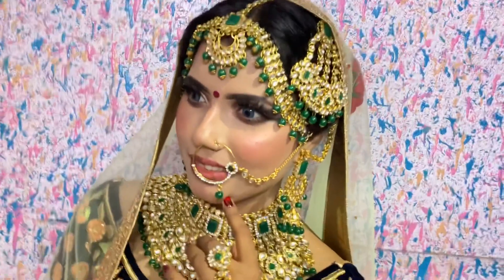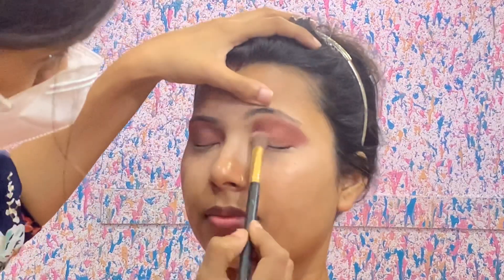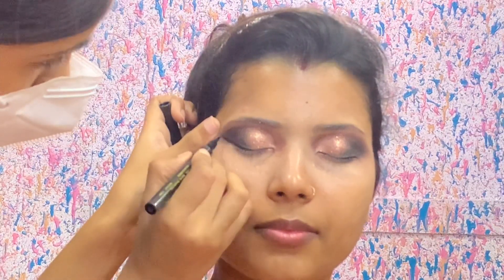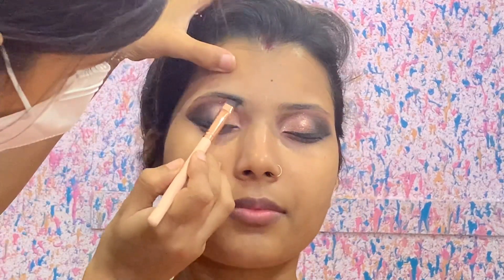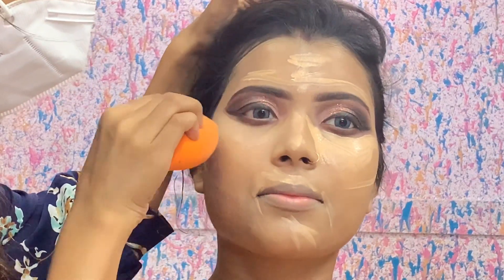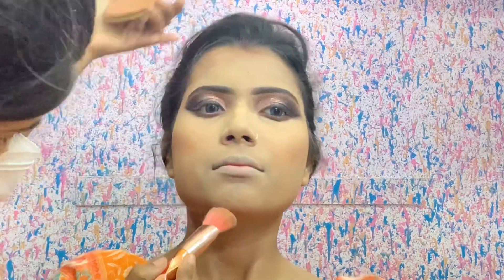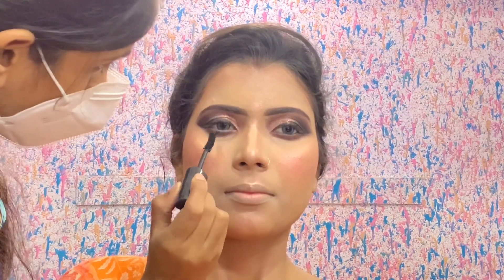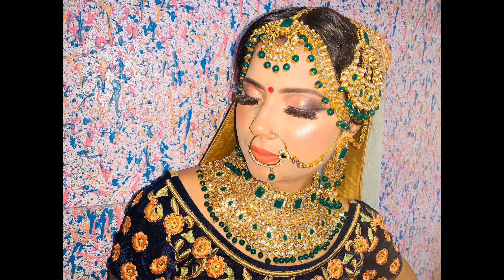Ponds BB cream से करे air brush जैसा Hd bridal makeup look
Hi everyone today I am sharing how to do HD bridal makeup using pond’s bb cream

Product used
Nivea moisturiser
Maybelline fit me compact
Wet and wild eyeshadow pallets
Makeup revolution eyeshadow pallet
Wet and wild lipstick
Swiss beauty highlighter
La Colors bronzer
Wet and wild fixer
Maybelline sketch eyeliner
Wet nd wild Kajal
Shein lashes
Duo glue
Stay quirky primer

Shrutimakeover